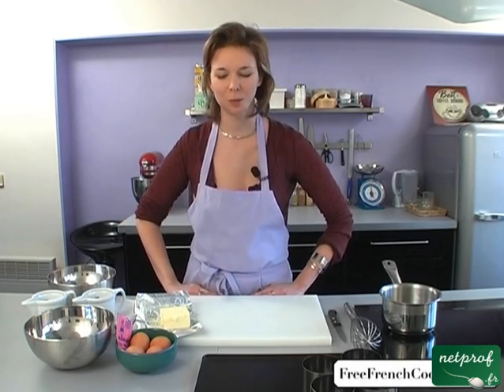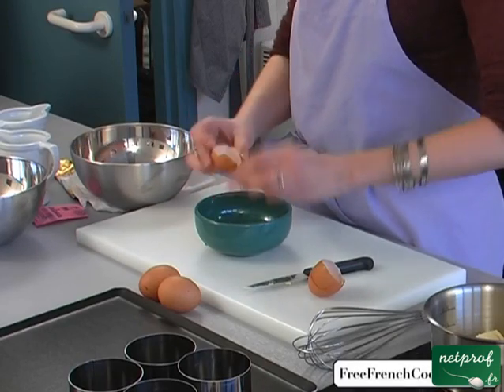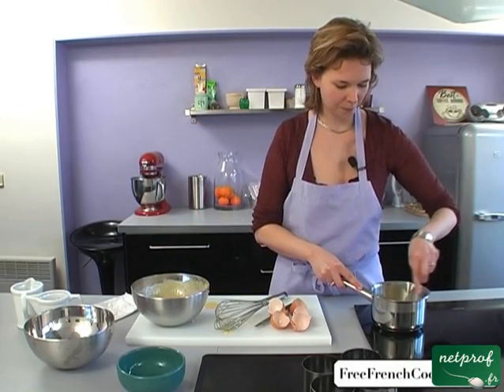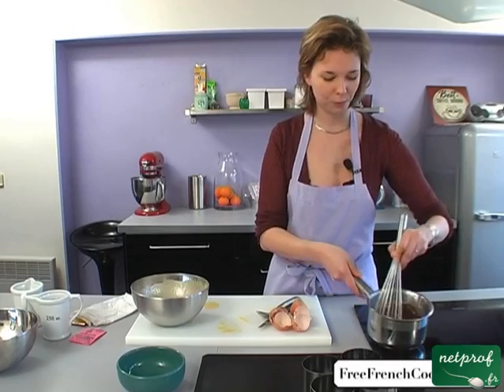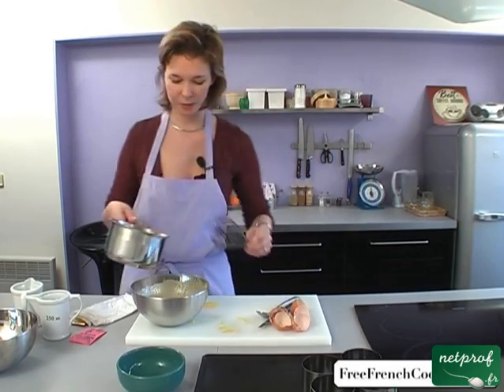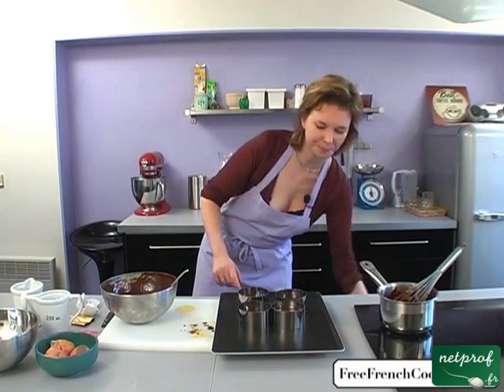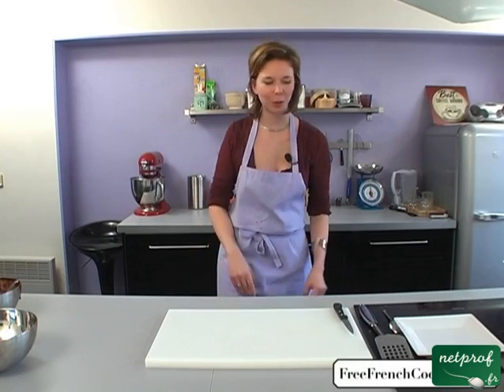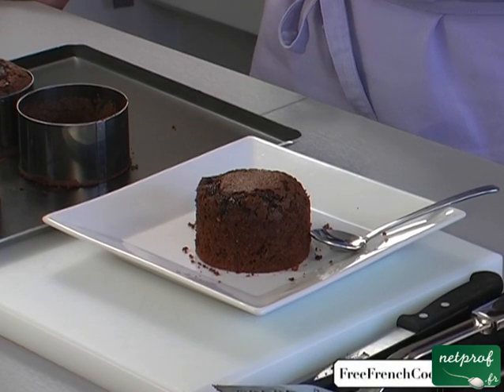Chocolate fondant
Prof : Véronique